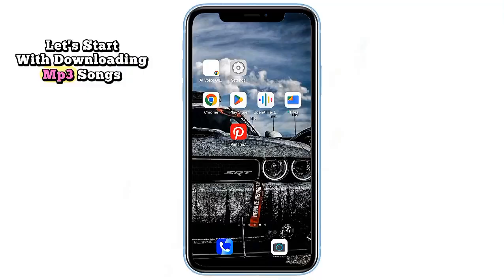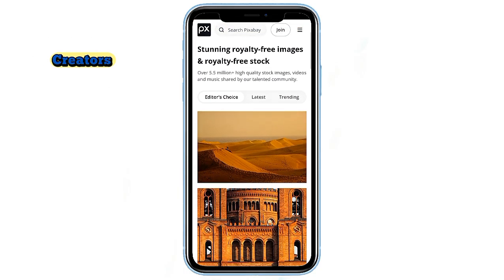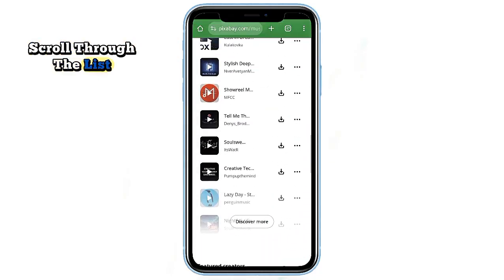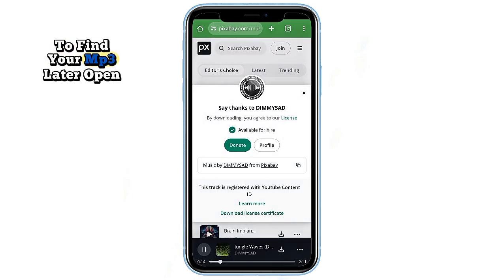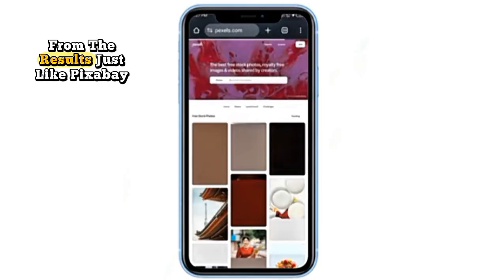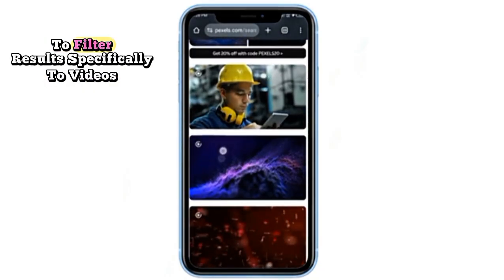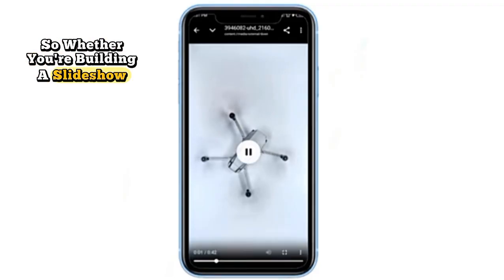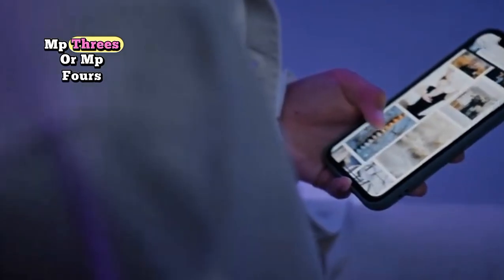How to Download MP3 Songs & MP4 Videos Using Chrome in 2025 | Works on Android & iPhone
Want to download MP3 songs and MP4 videos directly to your phone using just the Chrome browser? In this step-by-step guide, I’ll show you exactly how to do it in 2025—no apps, no complications. Whether you’re using an Android device or an iPhone, this method is fast, easy, and completely free.

We’ll walk through how to safely download copyright-free MP3 music using Pixabay, and high-quality MP4 videos using Pexels—both of which are legal and perfect for content creators or personal use.

What You’ll Learn:

How to download MP3 songs with Chrome

How to save MP4 videos using trusted websites

How to access your downloads on Android & iPhone

Perfect for creators, students, or anyone who wants offline access to music and video content in 2025.